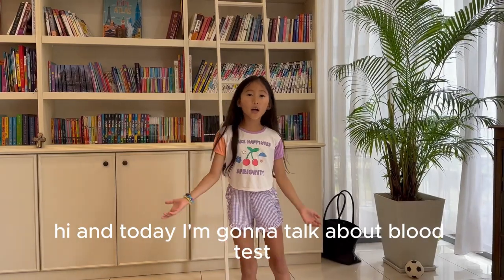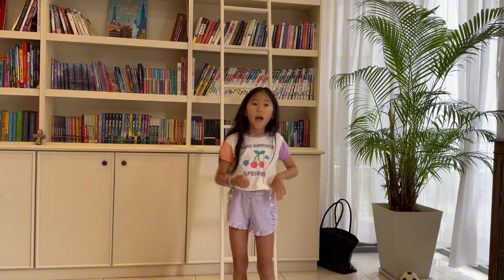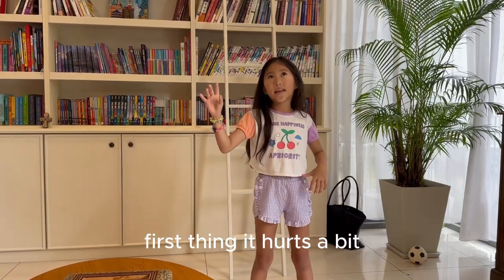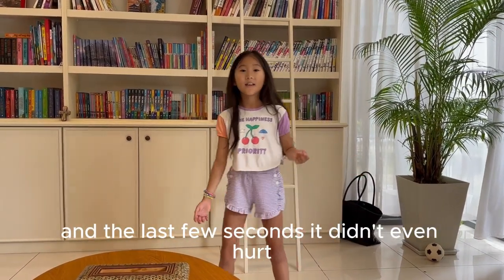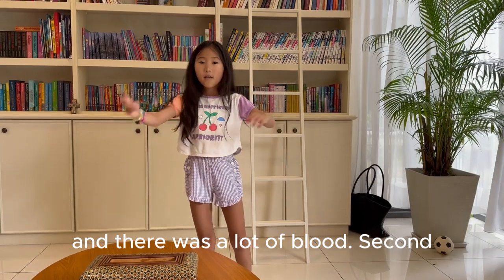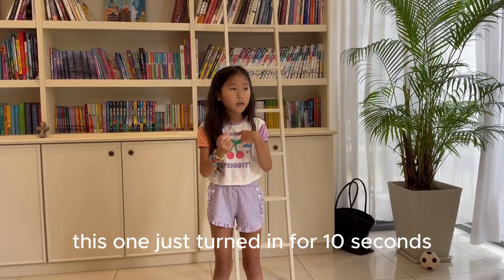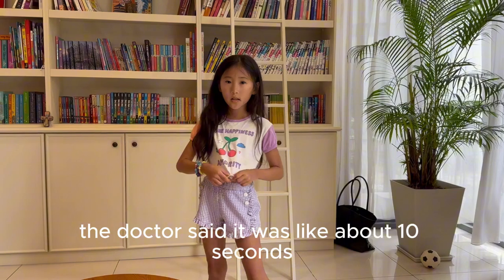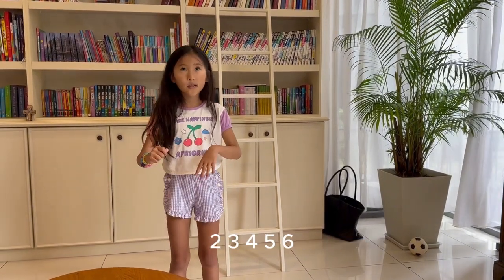Blood Test_Joa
We did it for allergy test.